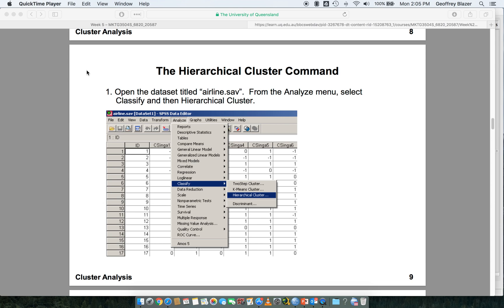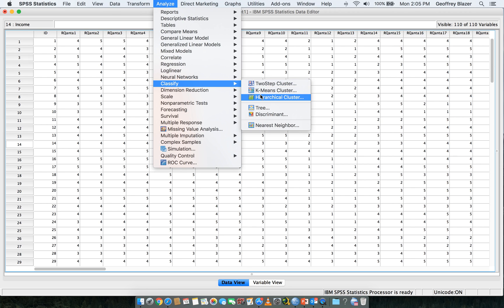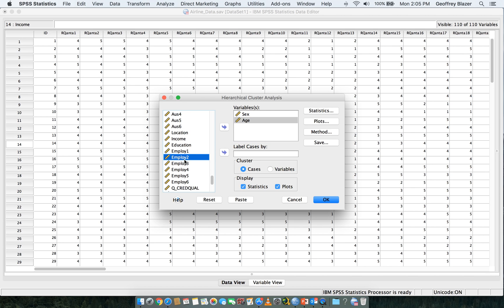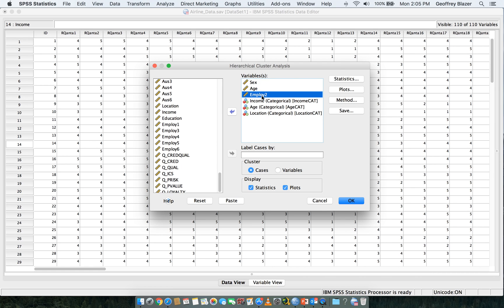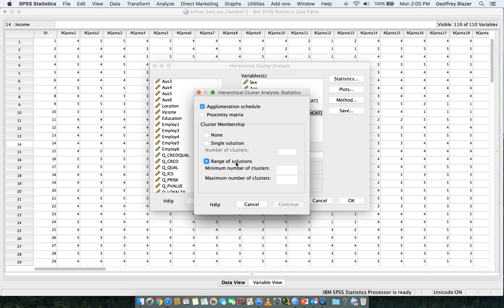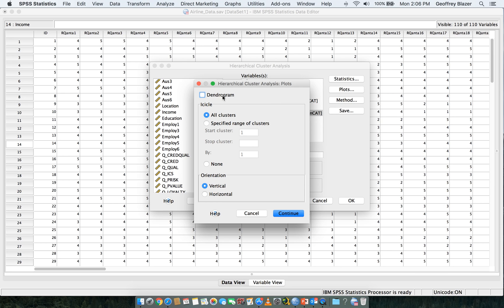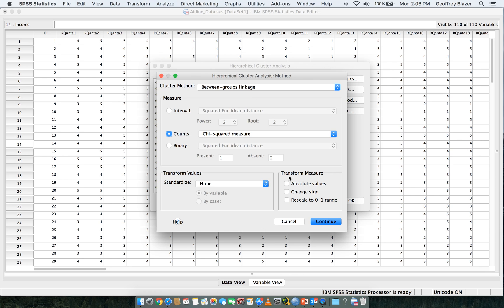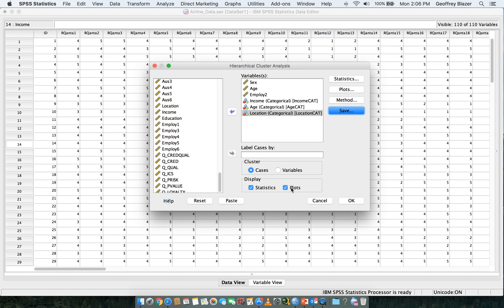Running Cluster Analysis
This video will show you how to run a cluster analysis using the dummy variables created in the "Creating dichotomous variables" using the Airline Data.